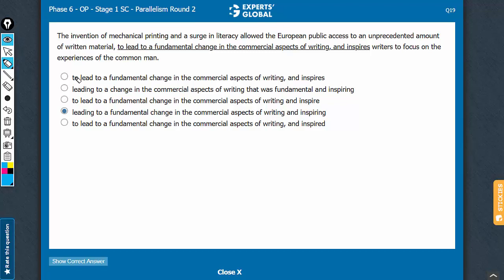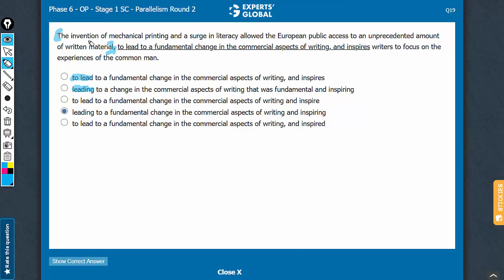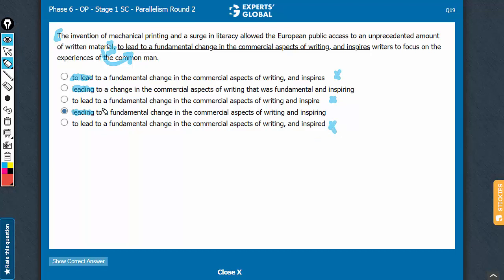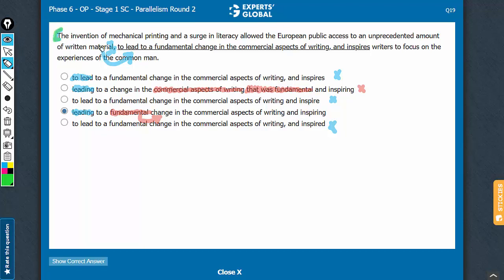The invention of mechanical printing and a surge in literacy allowed the European public access...